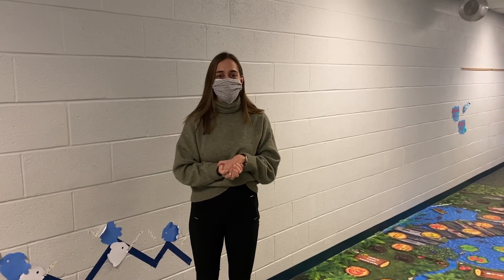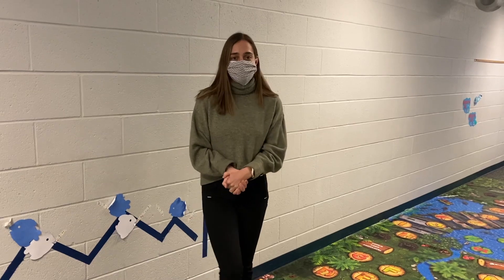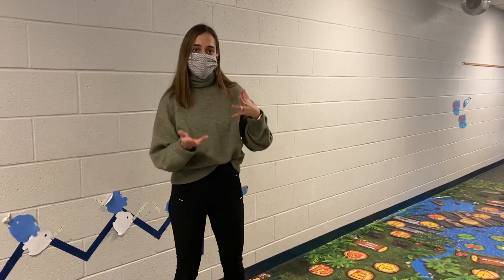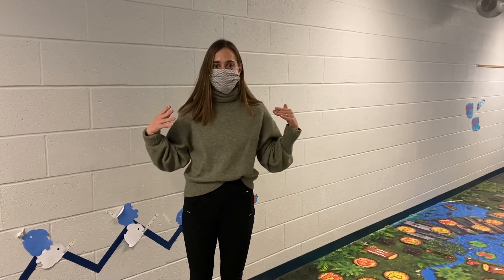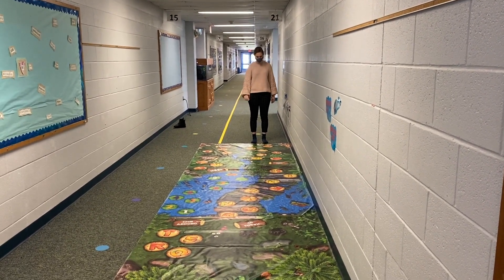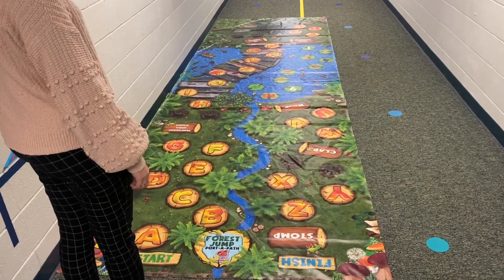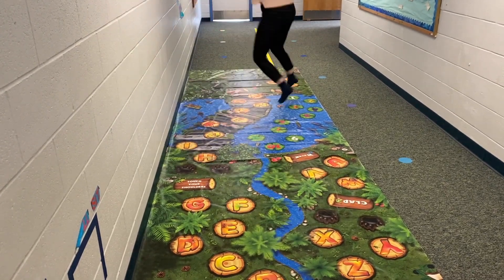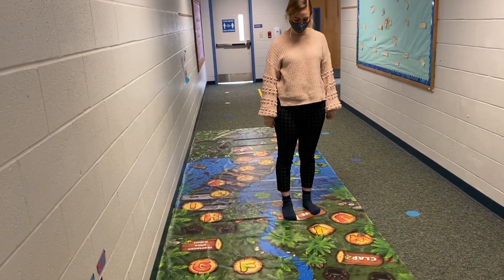Sensory mat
How to use the sensory mat!